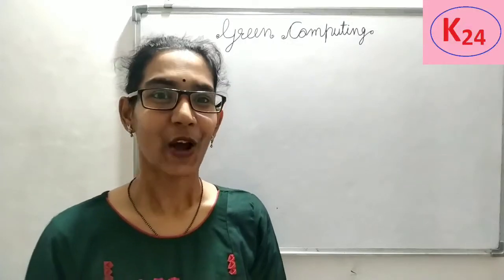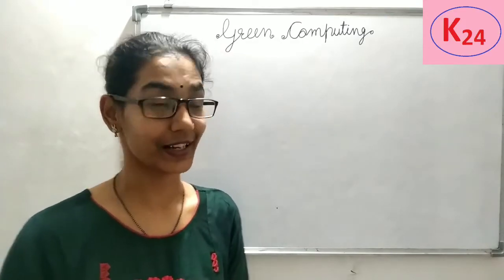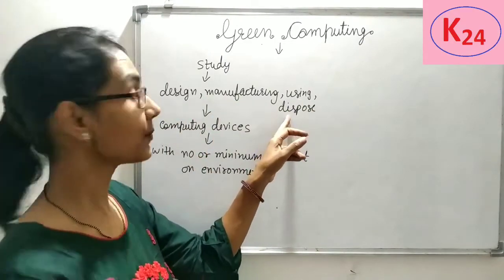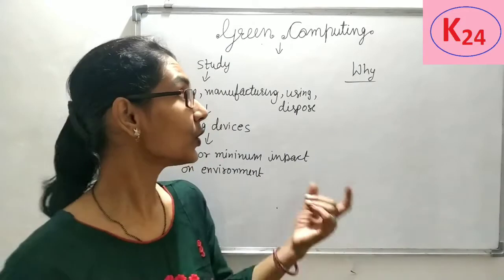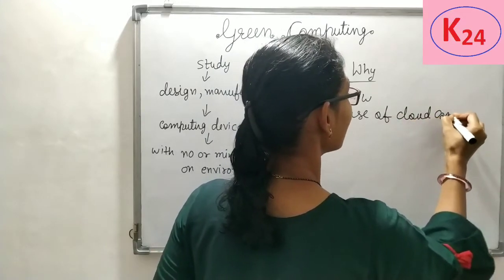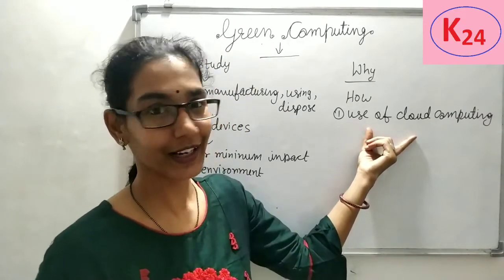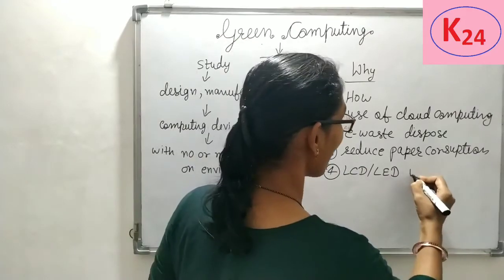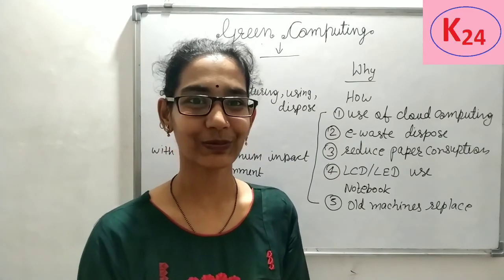Green Computing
Green computing is a innovative technology in which IT resources are used keeping in mind the impact on the environment.
It is study and practice of environmentally sustainable computing and IT.
This lecture explains the fundamental of green computing in very simple way.
It explains what, why and how Green computing.